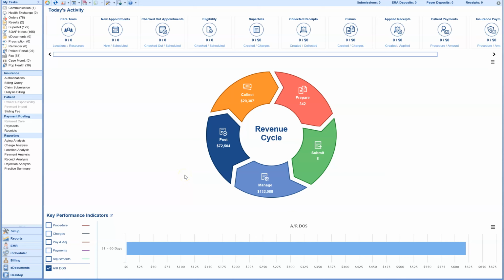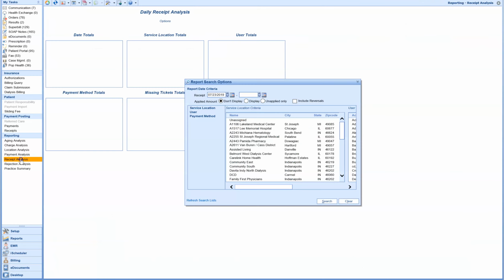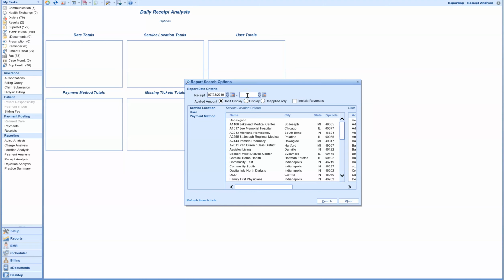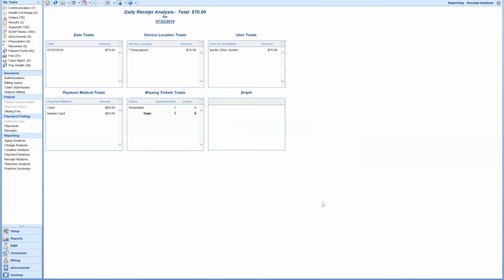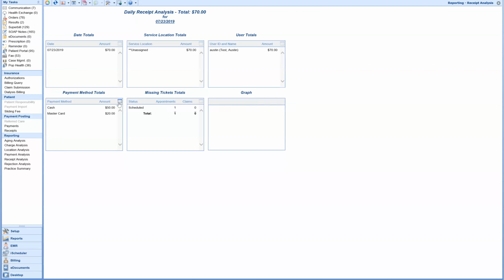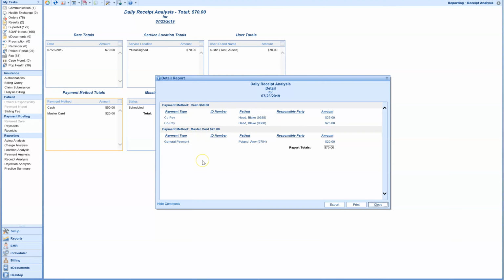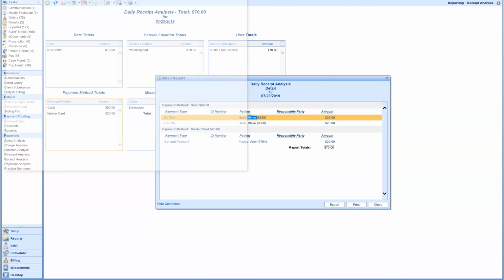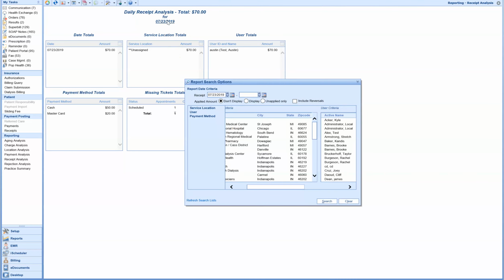Receipt Analysis Report